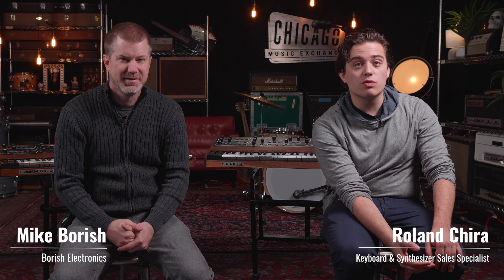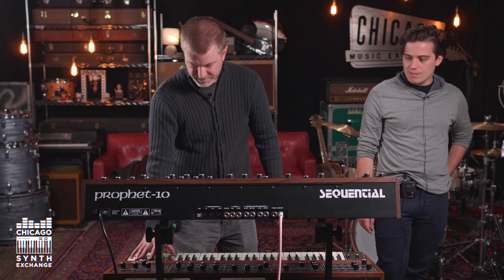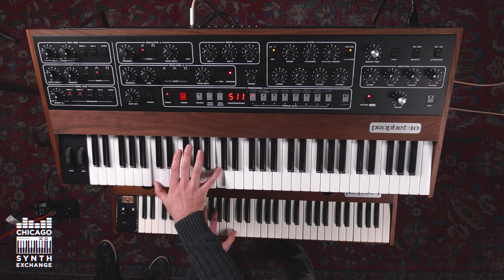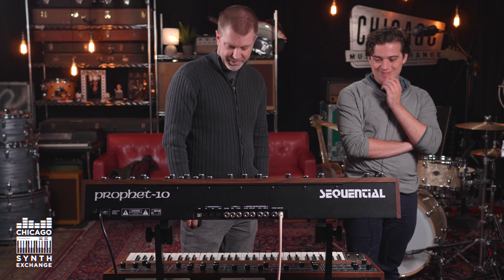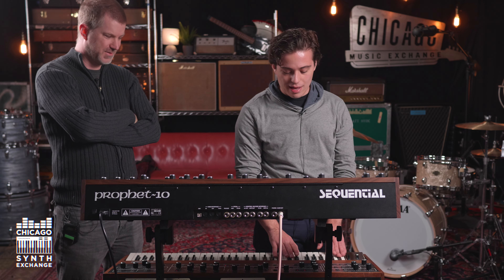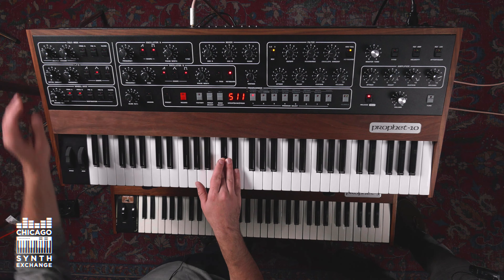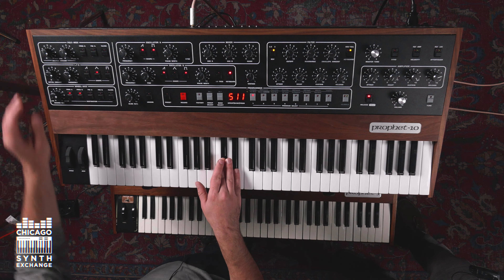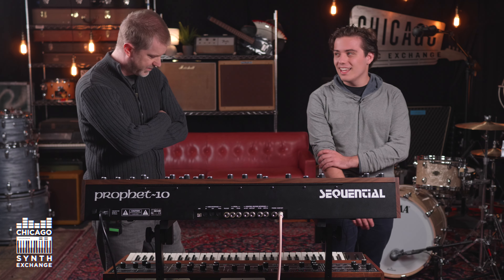Sequential Prophet Comparison: New Vs Vintage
After Sequential released its Rev 3 update on the beloved Prophet-5 synthesizer line, some synthesizer purists couldn’t help but notice the subtle changes to the characteristic sonic flavor imparted by the Curtis analog VCOs and filters used on the Rev 3. To appease enthusiasts of all stripes, Sequential recently released its Rev 4 update to its flagship keyboard synth line, featuring Curtis 3340 VCOs as its analog core, plus Rossum-designed filters like the ones found in Rev 1 and Rev 2, as well as the same filters included in the Rev 3—effectively making Rev 4 into all previous versions of the Prophet-10 in one box, designed to let modern users access all the sonic quirks of previous iterations!

Mike Borish of Borish Electronics joins Roland Chira at Chicago Synth Exchange to help you hear for yourself some of these subtle, yet discernible, differences by comparing a pre-owned Prophet-5 Rev 3 with a new Sequential Prophet-10 Rev 4—the latter of which essentially stacks two Prophet-5 synths in one box for 10 voices of polyphony! Watch until the end for all the patch presets they compare—and, if you want to hear more, stop into the synth exchange and try these synths side-by-side yourself!

Do you own one of these pieces of gear? Want to sell or trade it for something new?